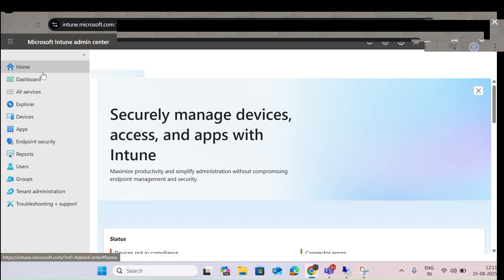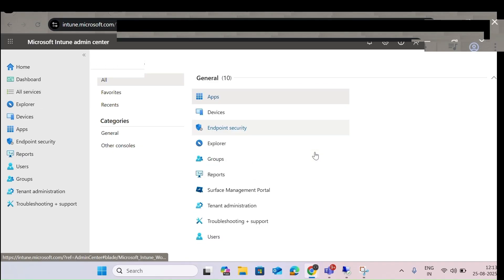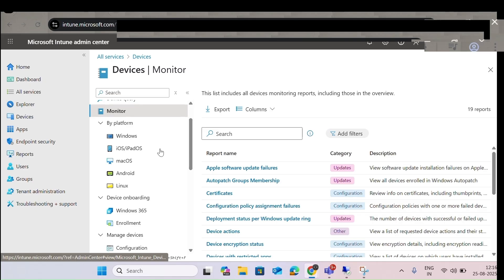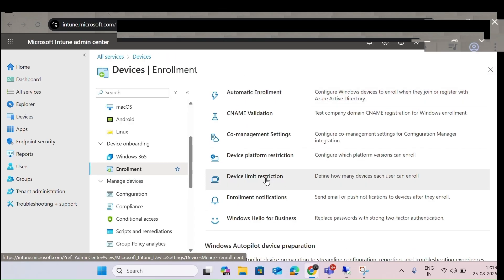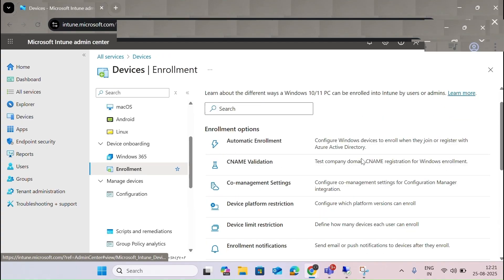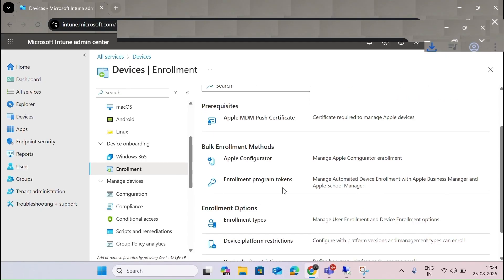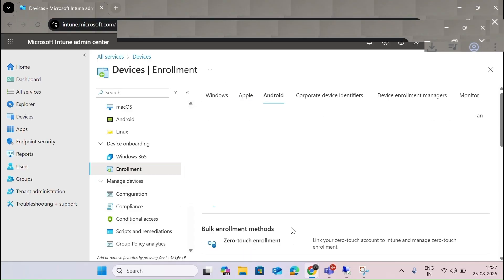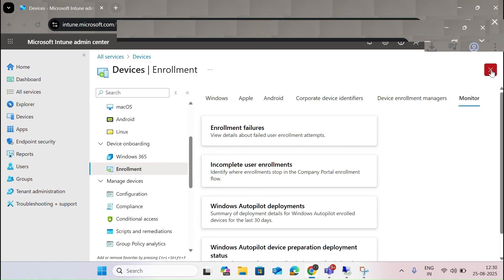How to Enroll Devices in Intune | MDM Setup Guide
📱 Ready to enroll devices using Microsoft Intune? Whether you're managing Windows, iOS, Android, or macOS devices, this video walks you through Intune Device Enrollment from start to finish.

🔧 What You’ll Learn:

What is Device Enrollment in Intune?
How to set up Intune for device enrollment
Enroll Windows 10/11, iOS/iPadOS, Android, and macOS
Enrollment types: automatic vs manual